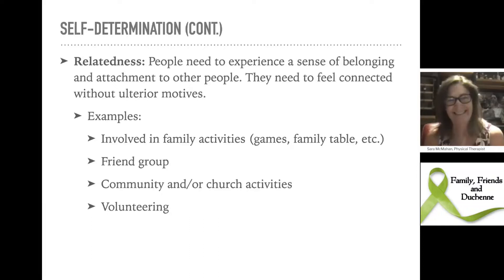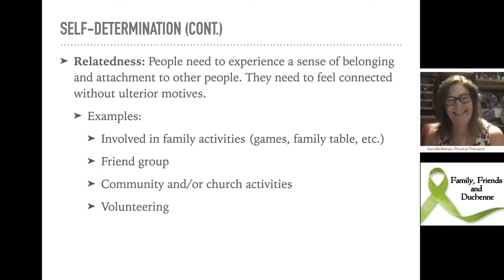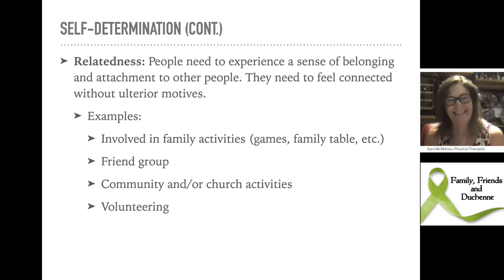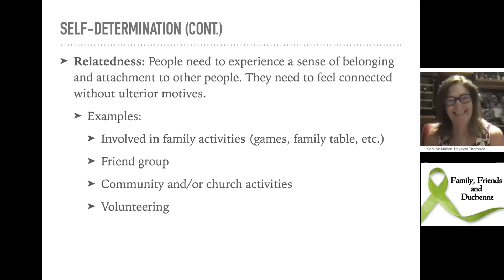Mindset of Independence: Relatedness & Family Activities